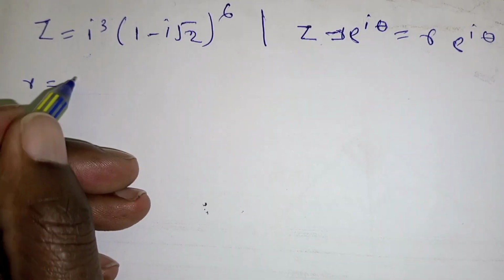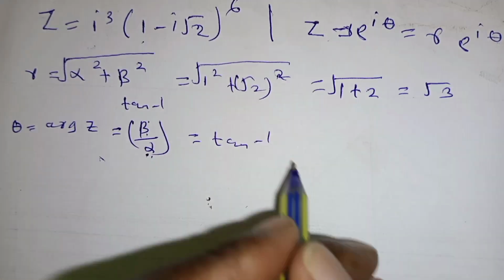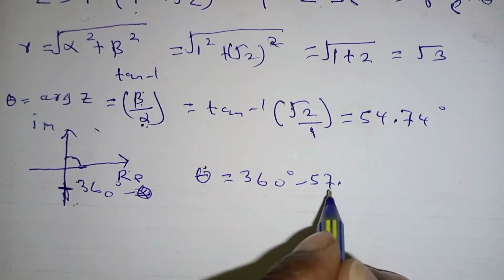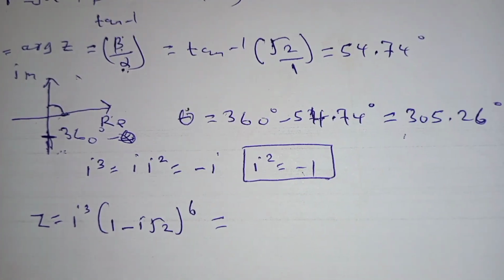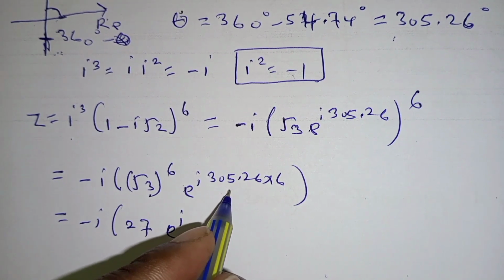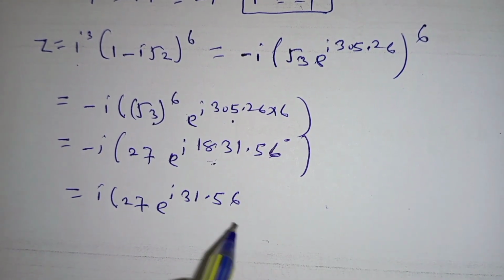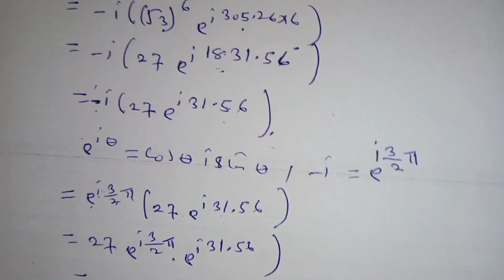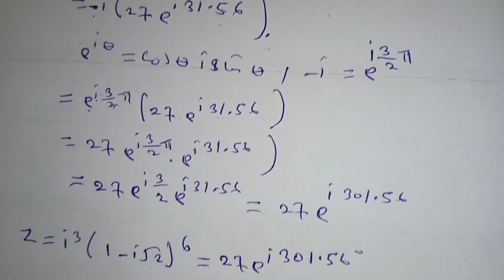How to write a complex number into exponential form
How to write a complex number into its exponential form